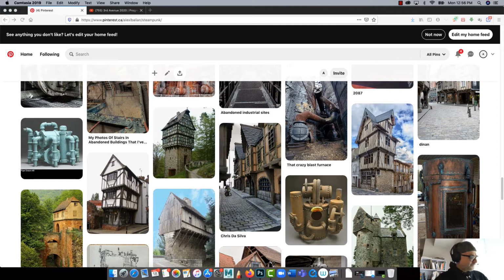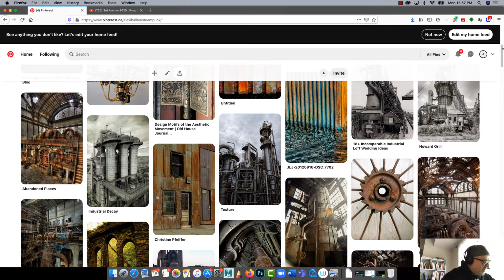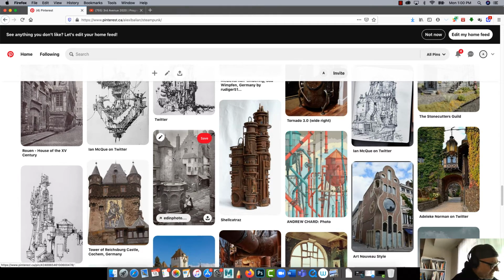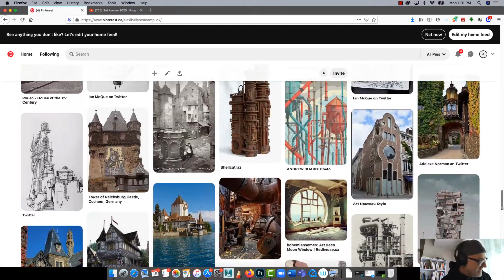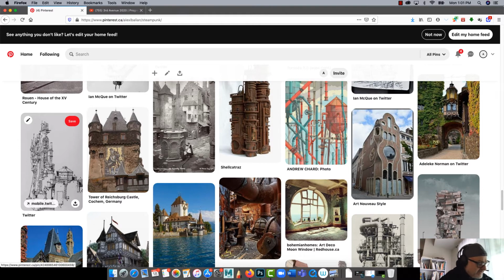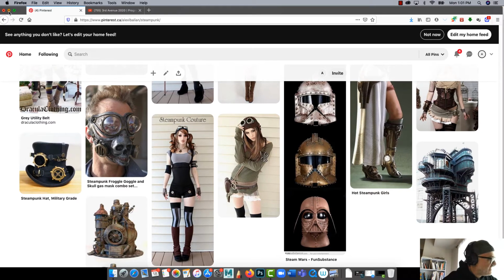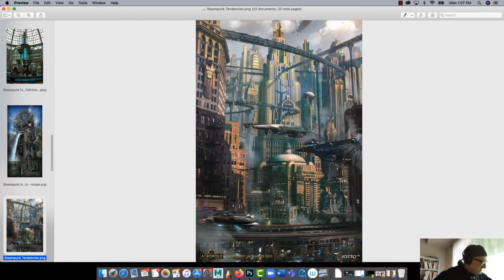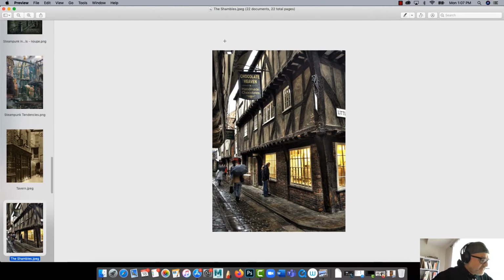Research Aesthetic Elements that make up Steampunk Environments